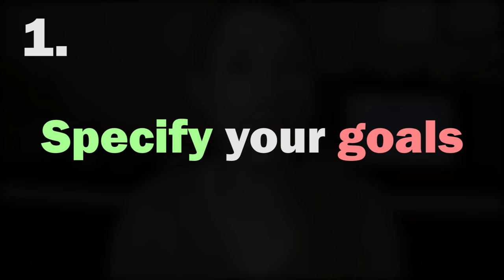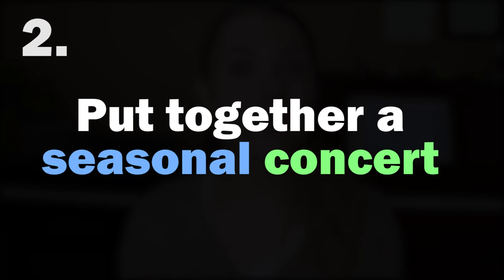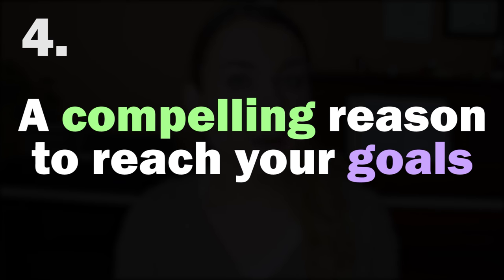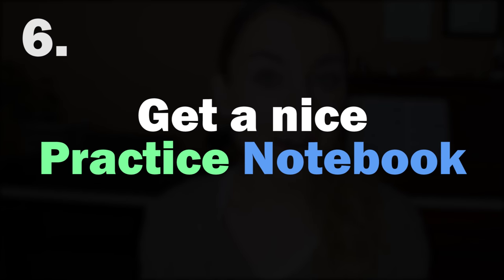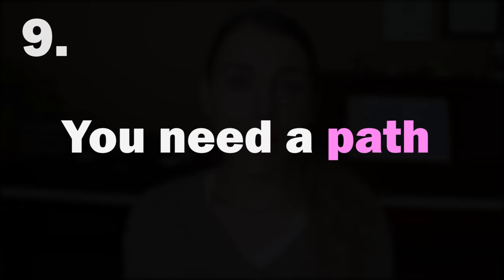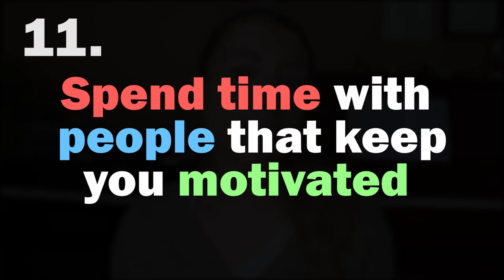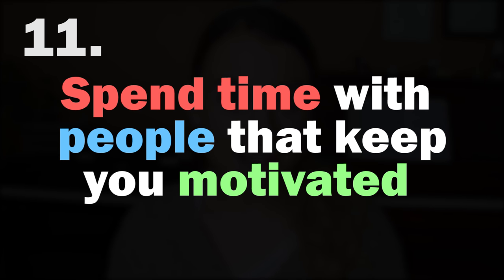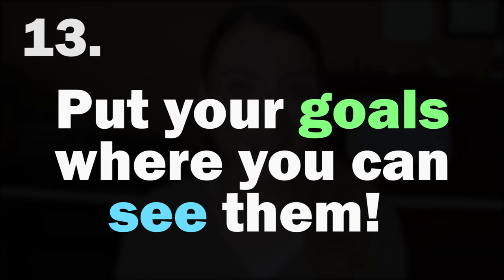15 Tips to Keep Your Piano Practice Resolutions